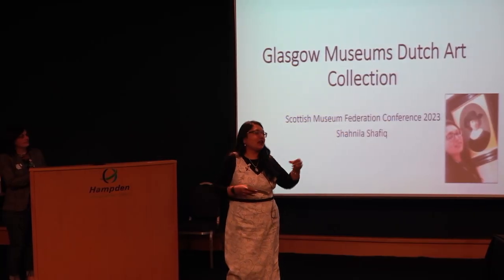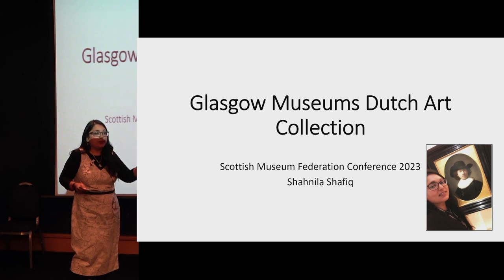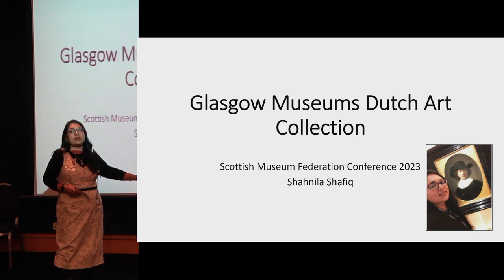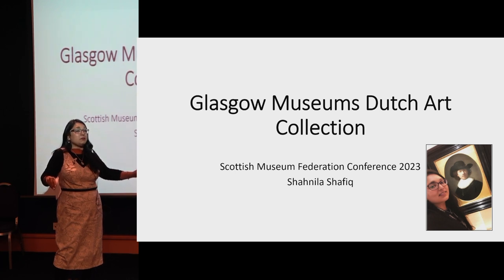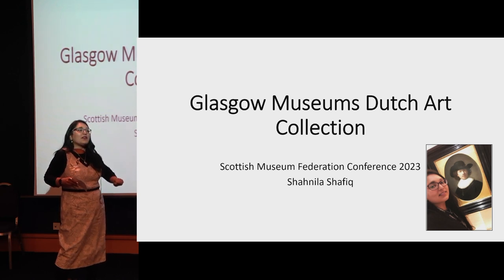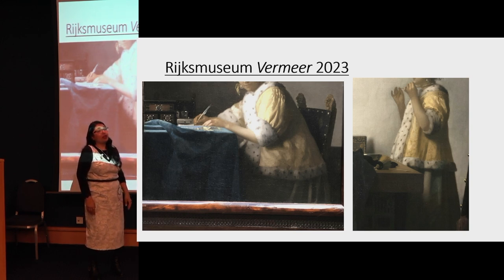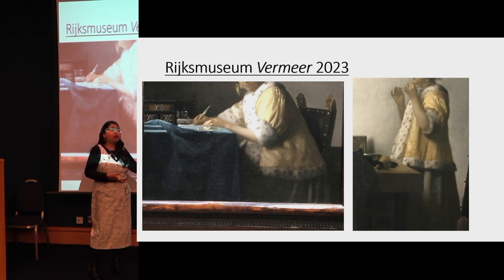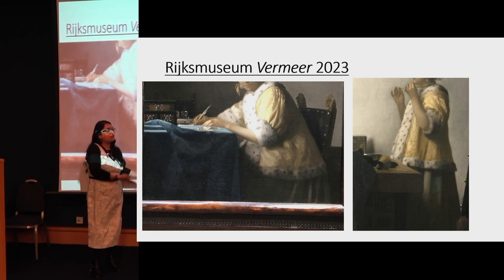Glasgow Museums Dutch Paintings: Case Study of the Burrell Collection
Presented by Shahnila Shafiq, Gallery Assistant, Glasgow Life Museums

My paper will highlight how I am researching and using Glasgow Museum’s (specifically Burrell’s) Dutch and Flemish collections to transmit scholarship, form deeper connections with audiences, and see the bigger picture. I am using Art and our collections to bridge the UK and EU gap by raising awareness within the current political and social climate and increasing divisions.

By doing collections research, I see the bigger picture and connect the past with the present through art/object investigation, marking its relevance and cross-cultural analysis. I will use examples of objects within the collections I have used and methodology with a brief visual and contextual analysis highlighting its impact and positive social change. I will also give a quick overview of the Glasgow Museum Dutch and Flemish collections summary and how we use it to make them more inclusive.